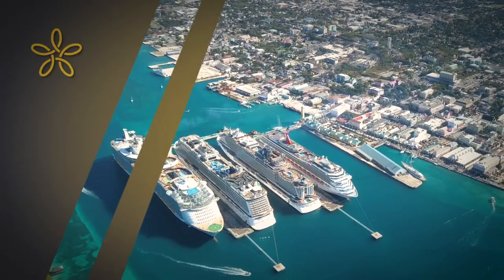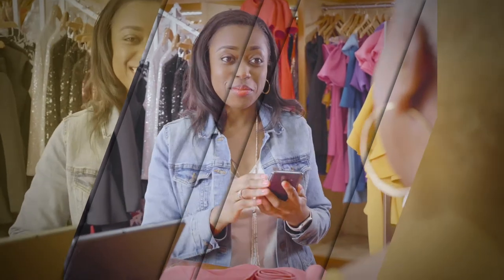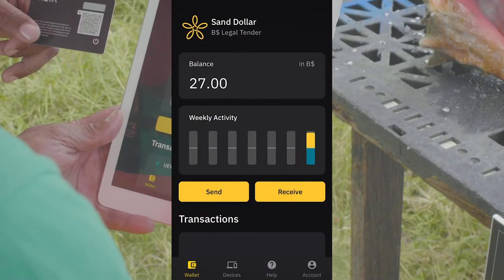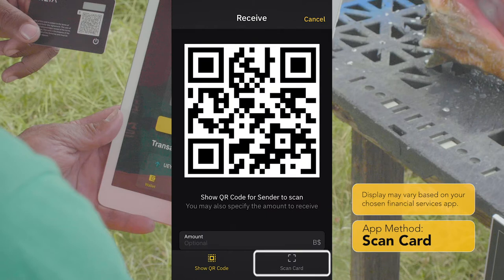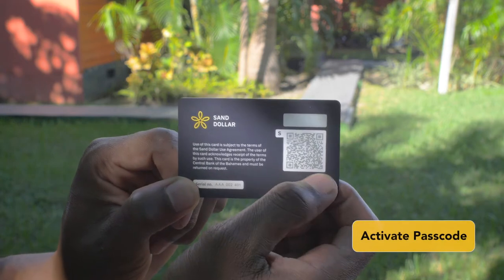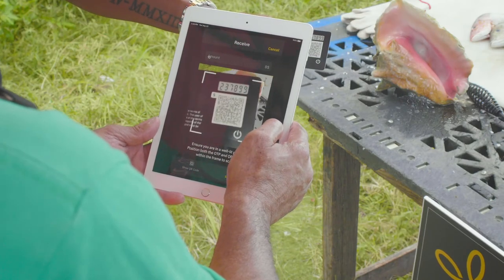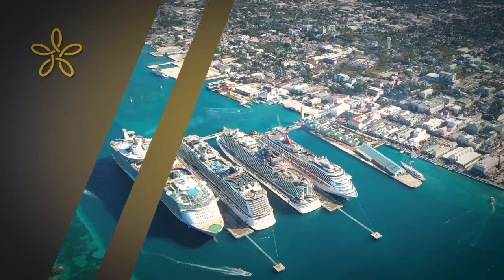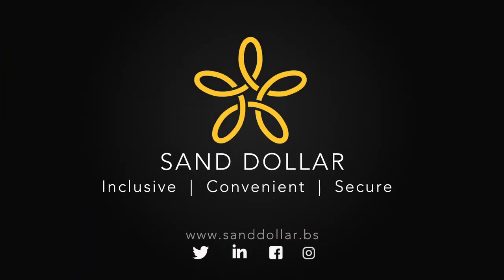Sand Dollar - How to Receive a Payment by Card